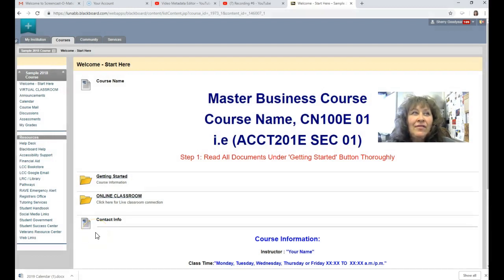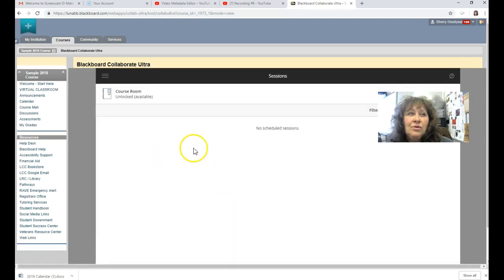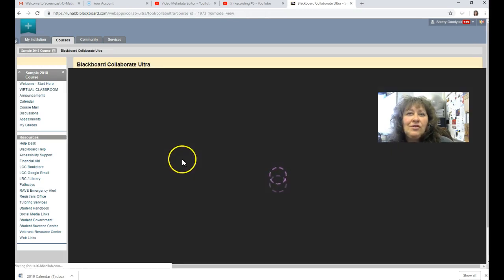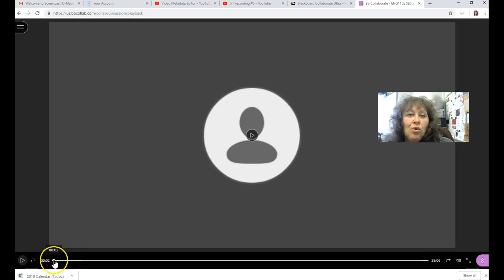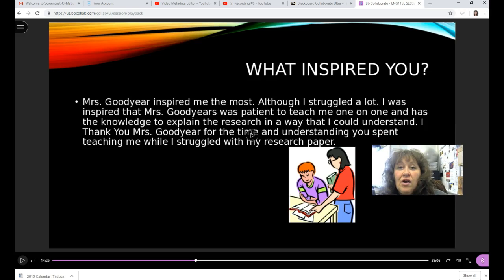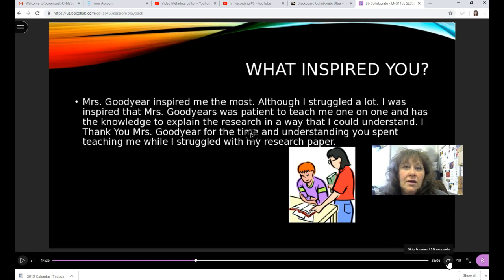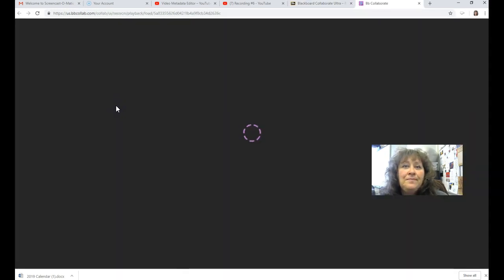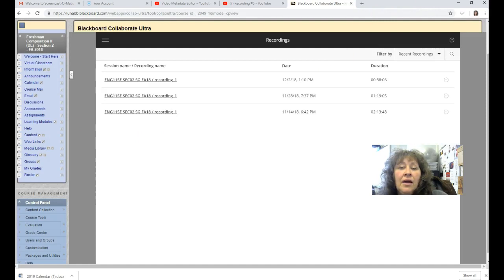How to Access Archived Class Sessions in Blackboard Collaborate Ultra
This brief tutorial will show you how to access archived class sessions created in Blackboard Collaborate Ultra.